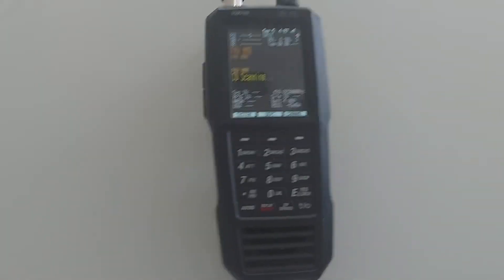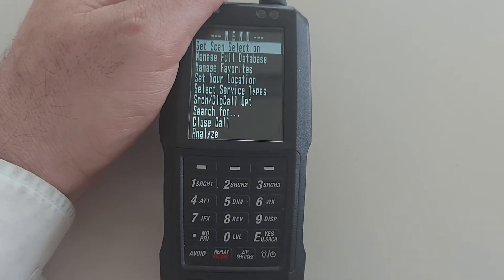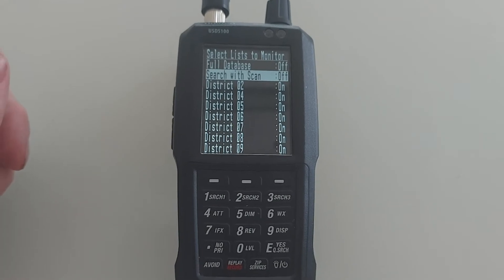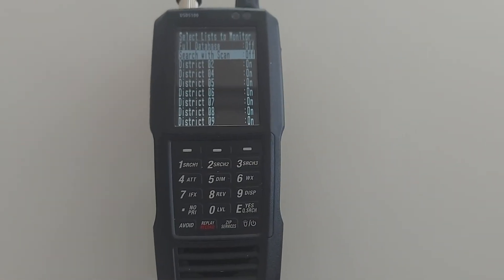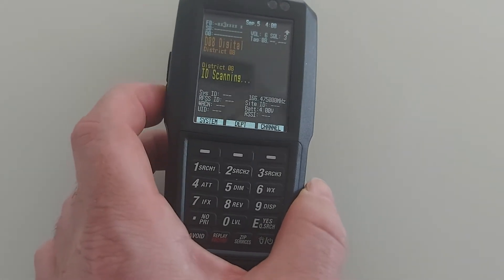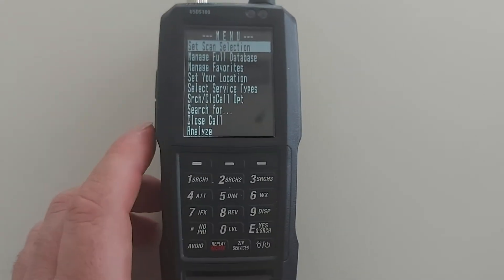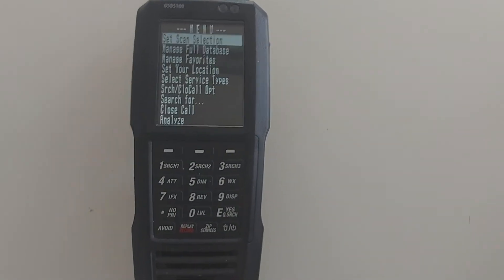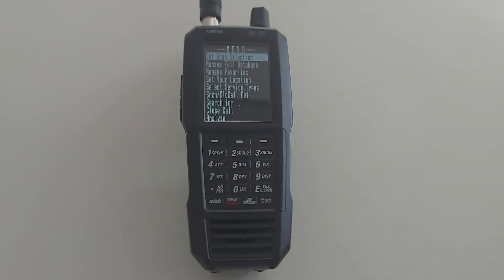how to remove the annoying search with scan feature on the usds100 436pt 536pt scanners